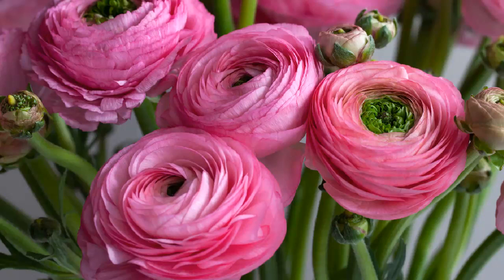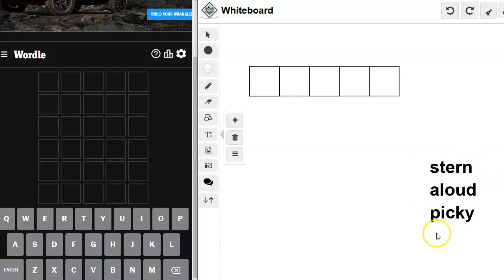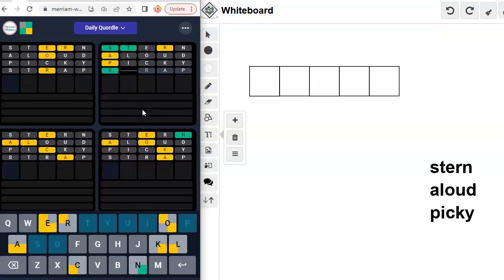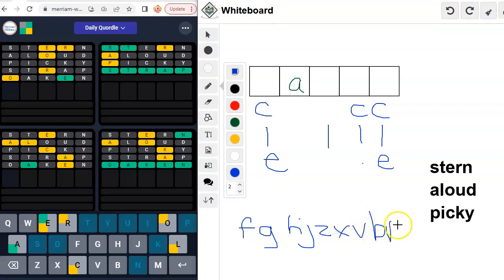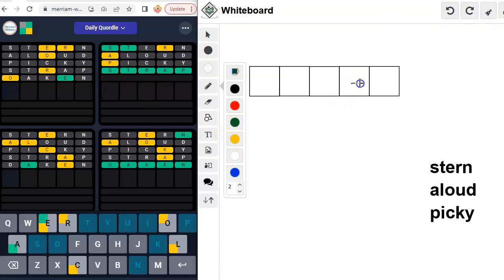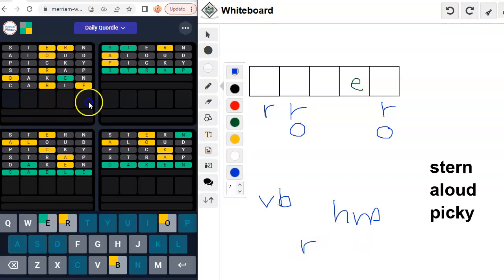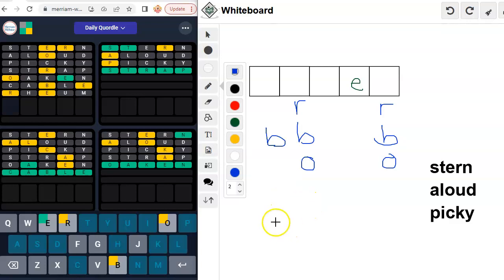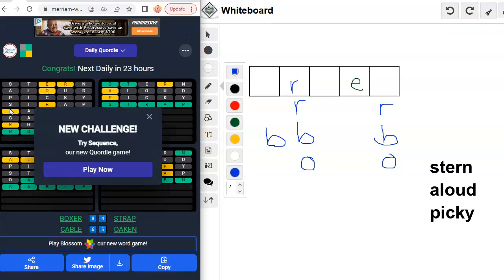Wordle and Quordle of the Day for April 10, 2023 ... Suzy trying for a fast Wordle!